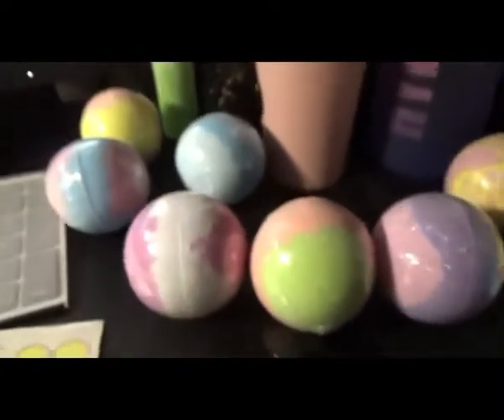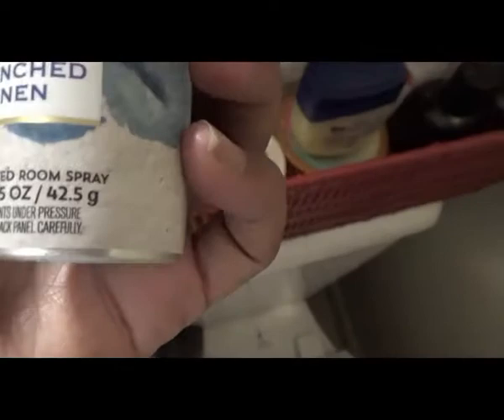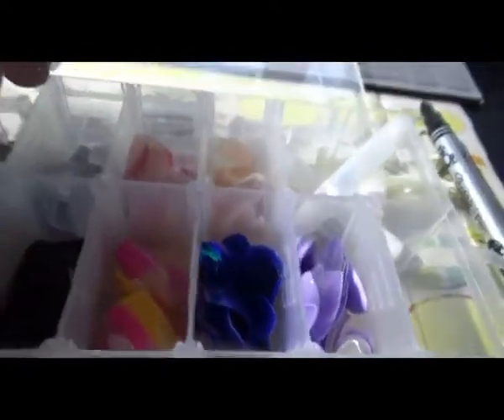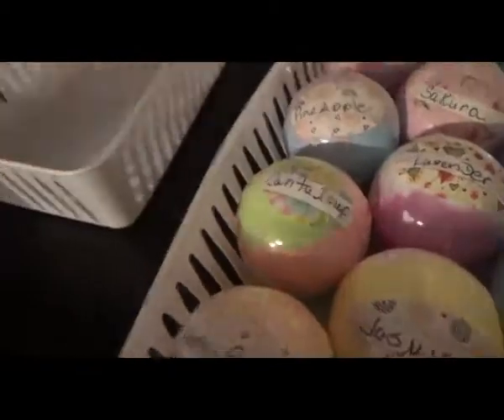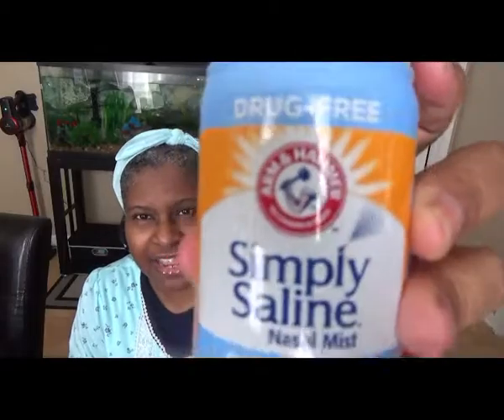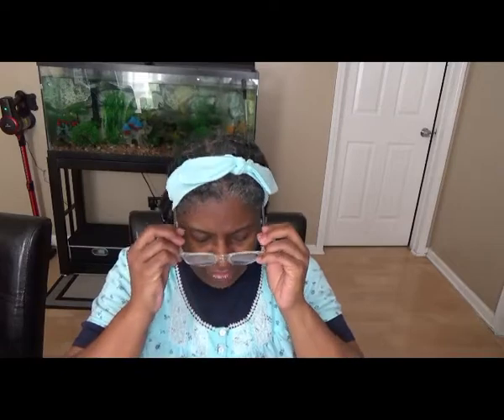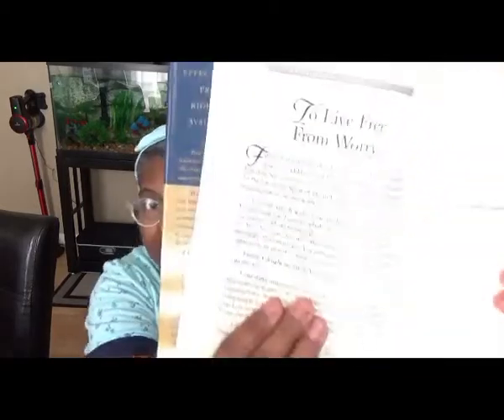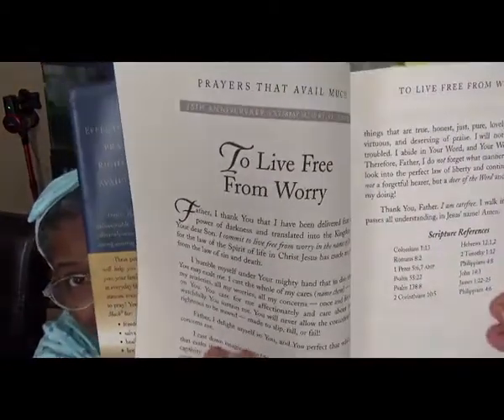Bath Bombs/Organized Stuff/Lets Read and Pray Until...